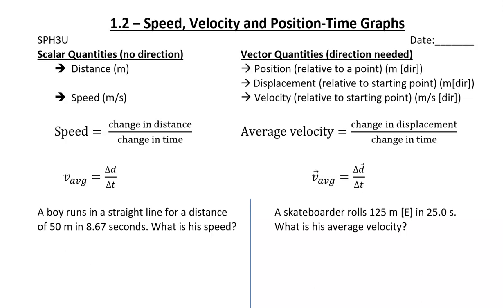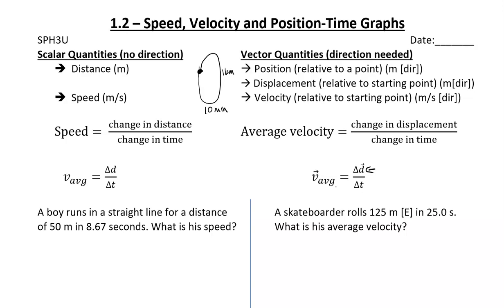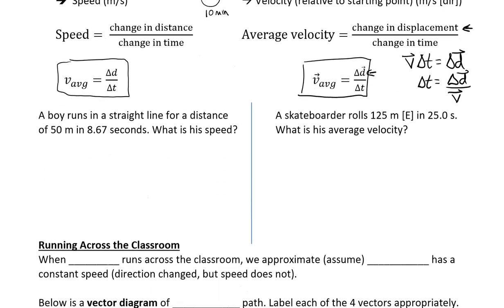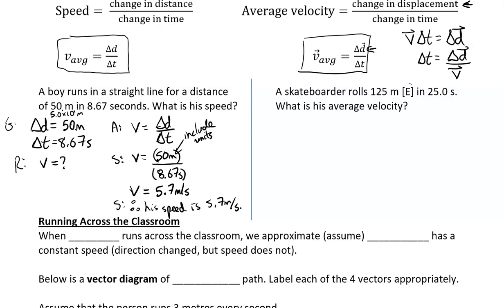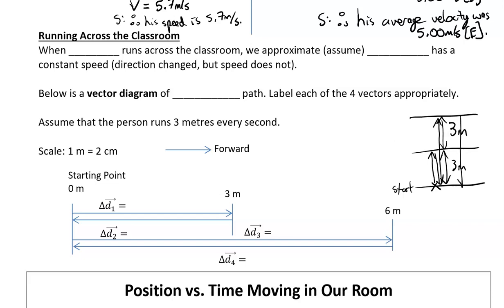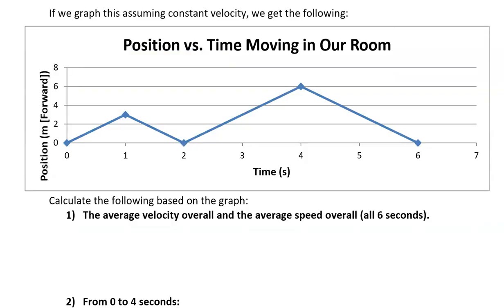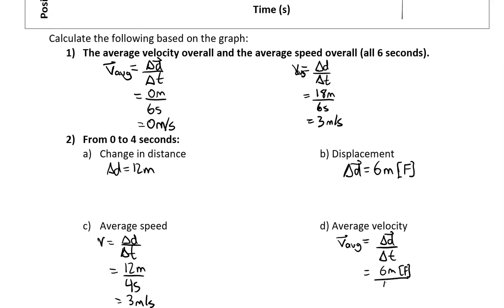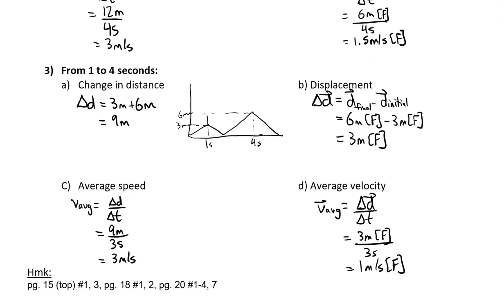Speed vs. Velocity (1.2)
Velocity and speed are NOT the same thing! This video describes the differences between speed and velocity.

Note: The audio gets better about 1 min in.

This lesson corresponds with 1.2 of the Physics 11 University Prep Nelson textbook, though it can be used by anyone to better understand how velocity compares with speed.